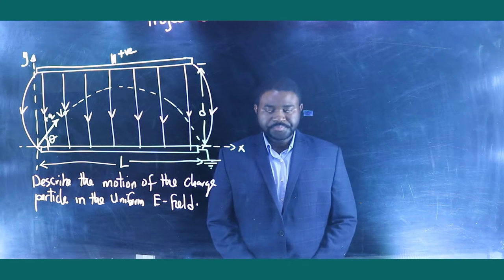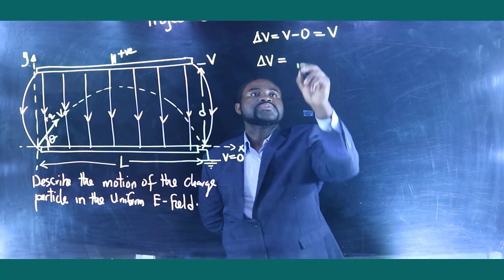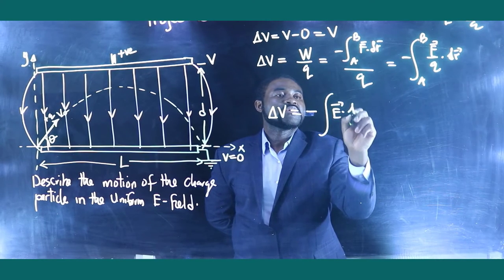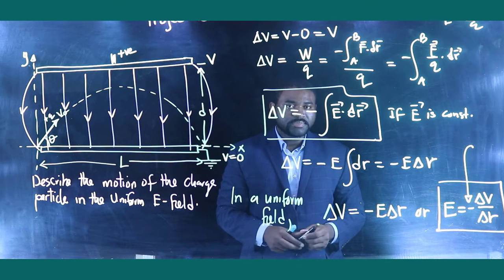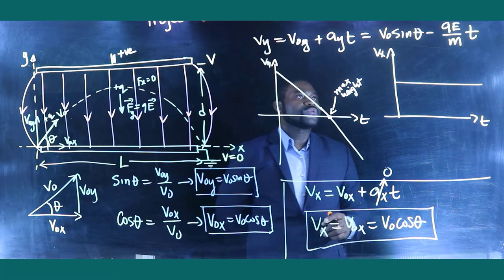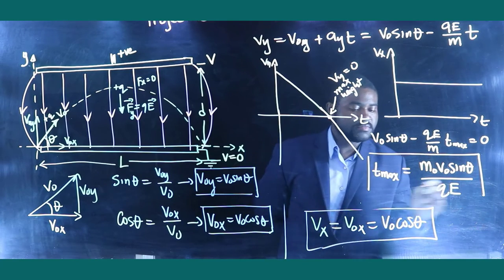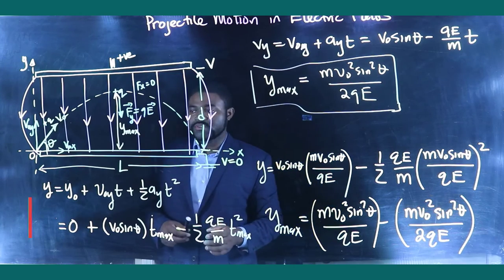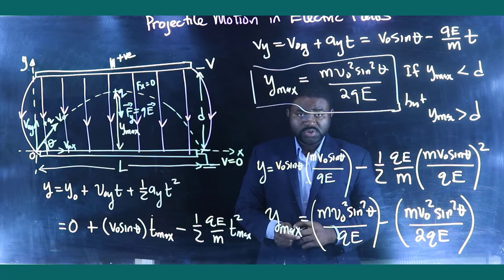Projectile Motion in a Uniform Electric Field